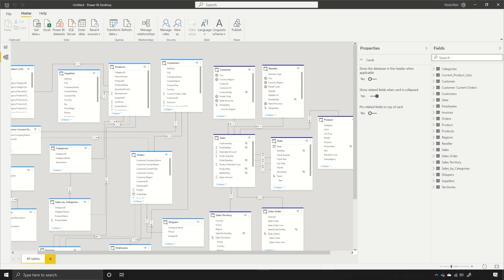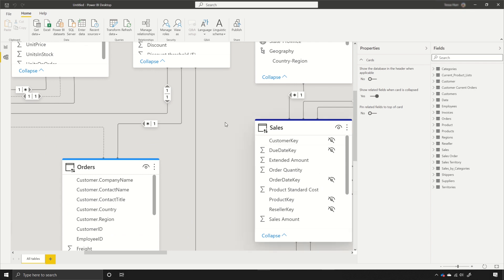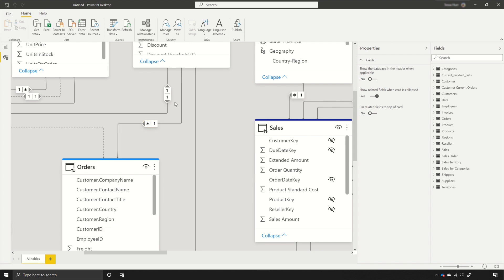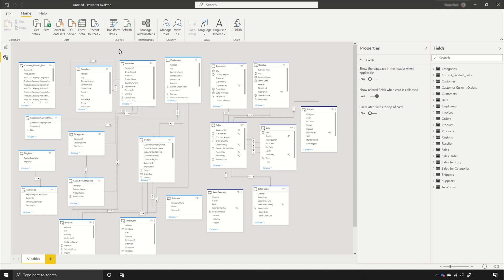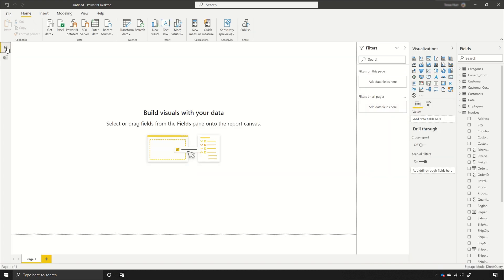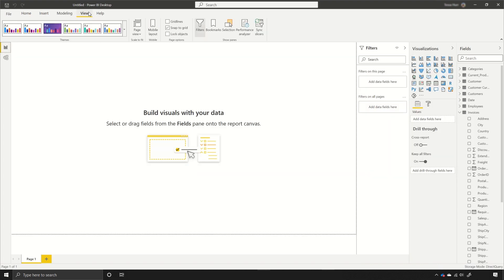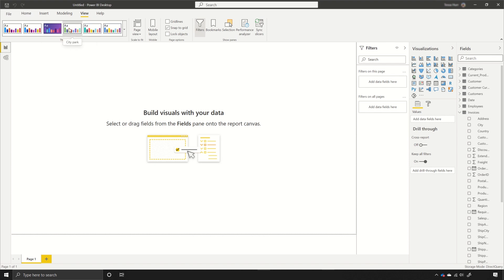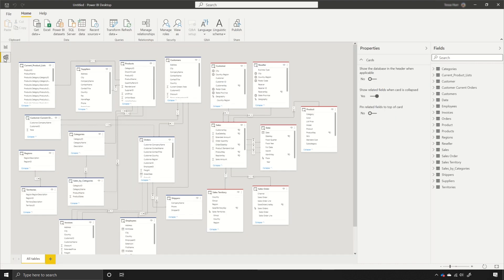Updates to the Model view in Microsoft Power BI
In this video, learn about the latest updates and newest features for the model view UI in Microsoft